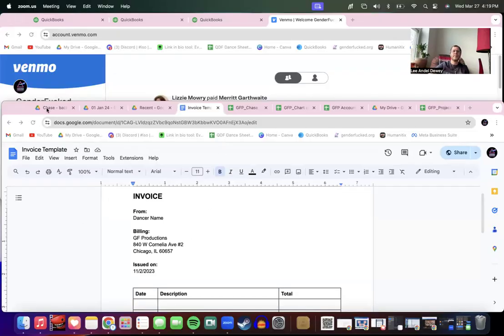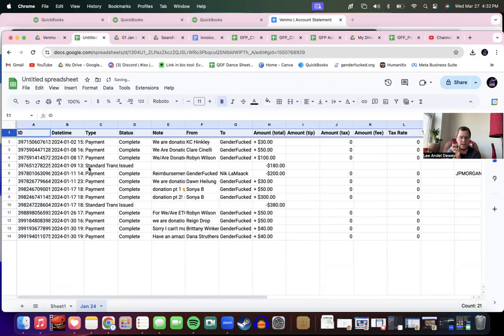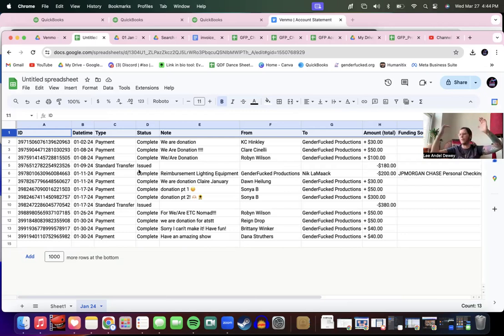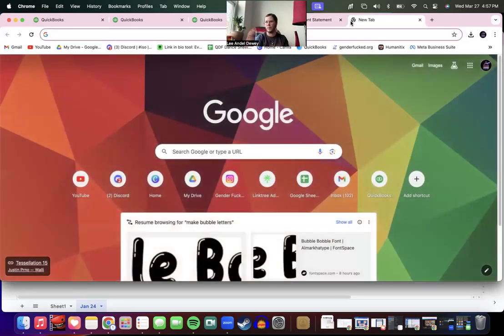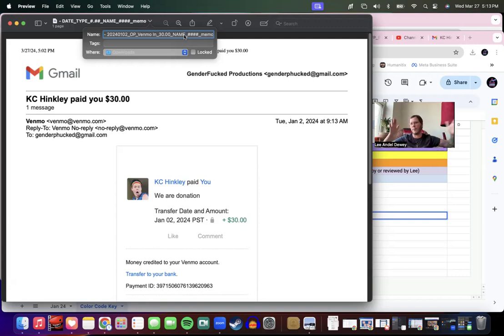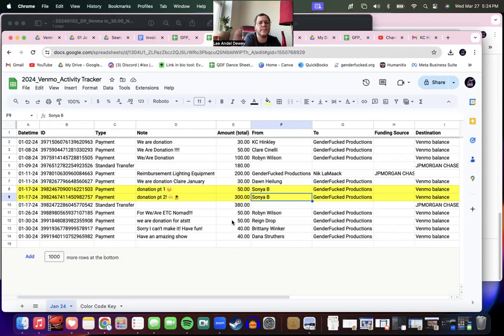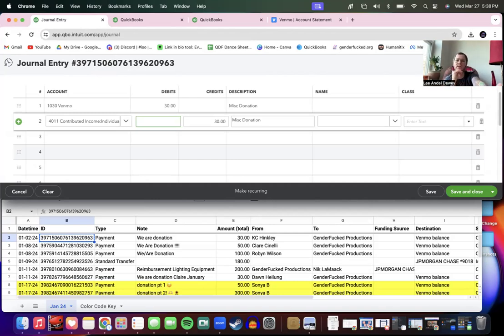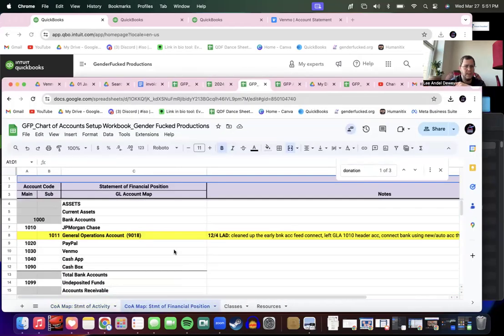Accounting Training Venmo Activity Tracker Donation processing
This work was produced in collaboration with Gender Fucked Productions. (a 501c3 Non-Profit Company)